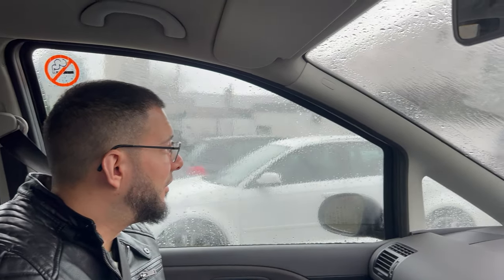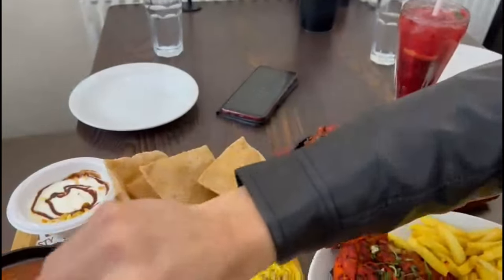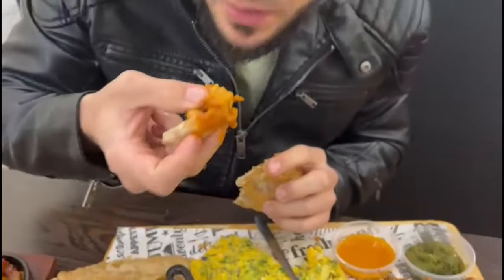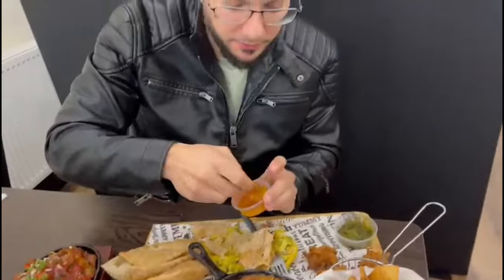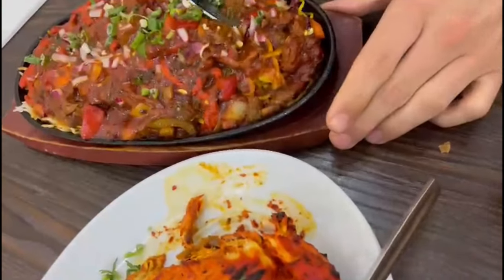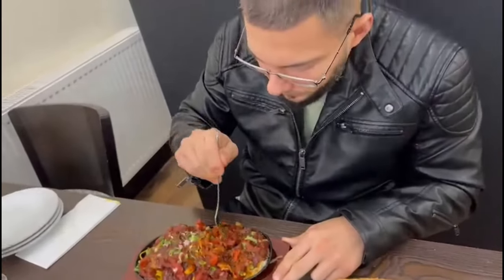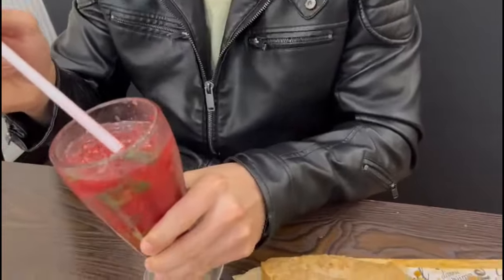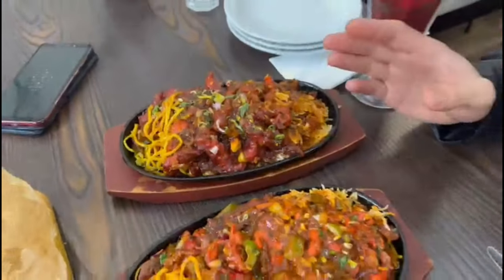Indian Style Breakfast & The Spiciest Sichuan Chicken For The Very First Time at The Clove Blackburn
Check out their website for any information on bookings or menu information